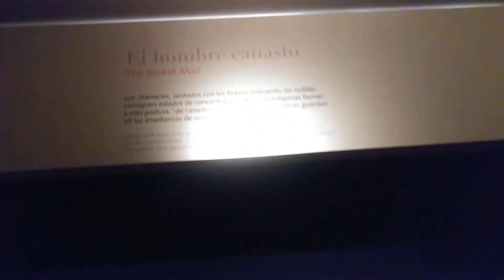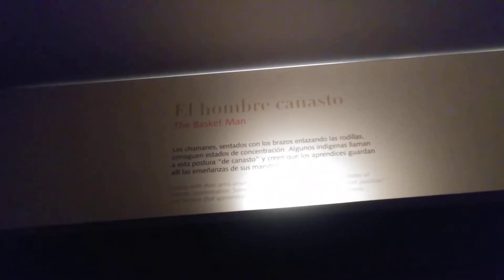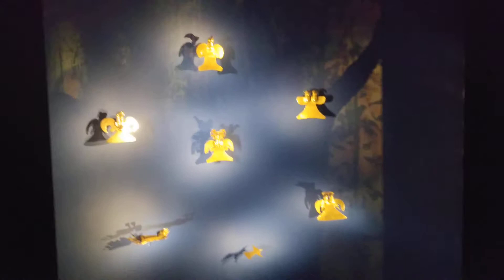Museo del Oro en Bogota, Colombia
Museum